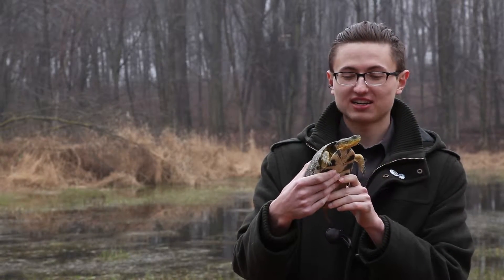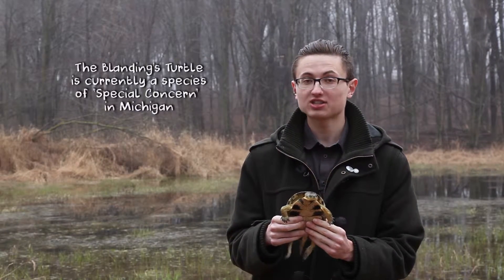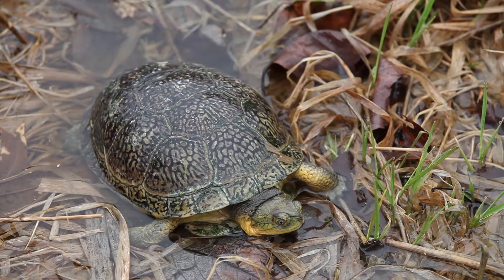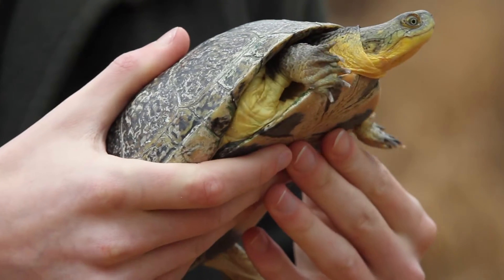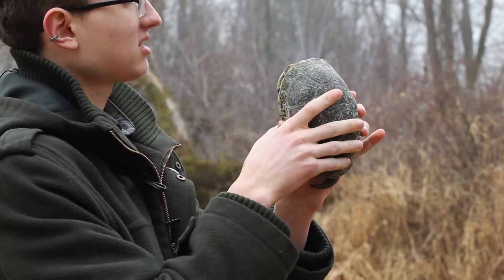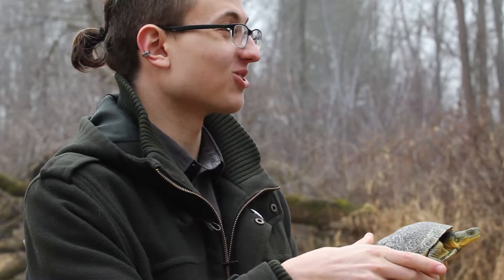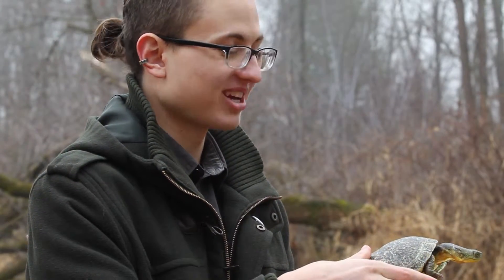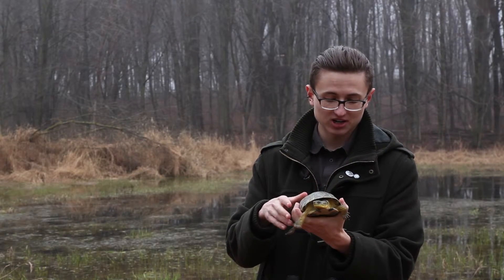Identifying the Blanding's Turtle in Michigan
A brief guide to identifying the Blanding's Turtle in Michigan.